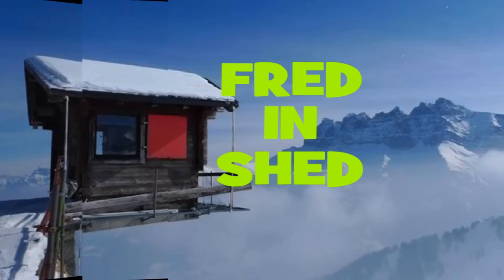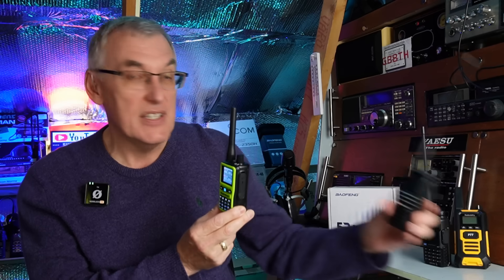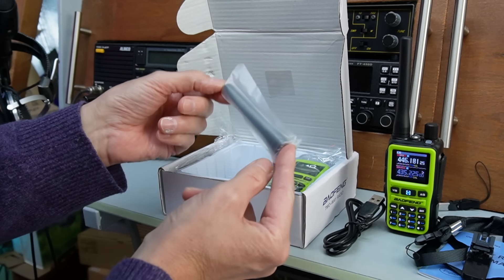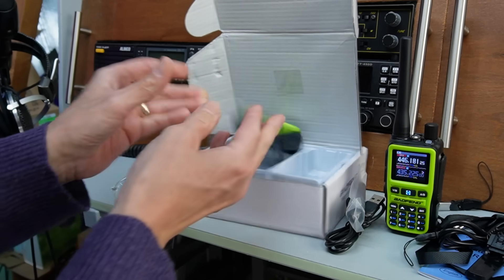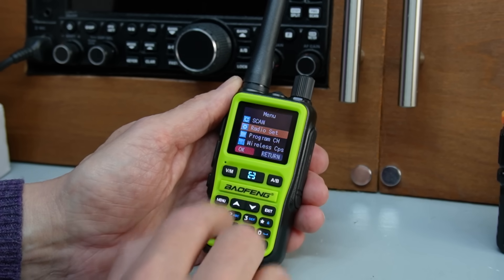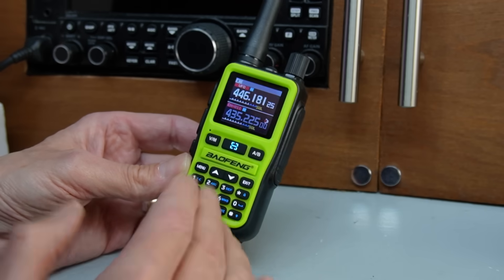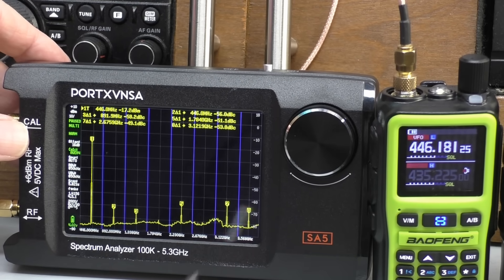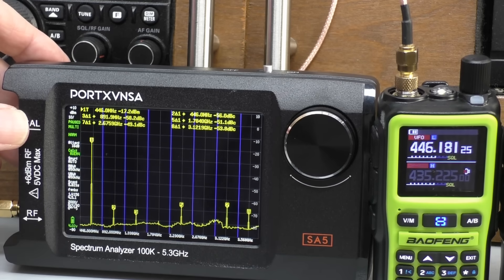BAOFENG UV-5R Mini 5 Watt PMR446 Radio. Worth the risk ?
At just £25 a pair these BAOFENG UV-5R Mini's take some beating.  They work well on 446Mhz. BAOFENG UV-5R Mini 5W Walkie Talkie Bluetooth APP Programming Multi Band One Click Copy Frequency. BGUKCP5RMN for UK, BGUSACP5RM for USA

Specification:
Brand: BAOFENG
Model: UV-5R Mini
Color: Black, Grey, Green, Yellow
Output Power: 5W
Material: Plastic
Storage Channel: 999
Frequency Range: 400-470mhz,136-174mhz
Maximum Range: 5km-10km
Dimensions: 107*52*37mm

Features:
-Bluetooth APP application, Read or write radio data
-One-touch search frequency
-Up to 999 named memory channels
-2.0" TFT large screen, full keyboard, fully open menu operation
-5W/2W power selectable
-Scanner function: VFO scan range setting, three scan recovery methods, channel scan, CTC/DCS scan, scan channel addition and removal
-Built-in input method allows this device to edit cthe hannel name
-Frequency step, selectable between 2.5K | 5.0K | 6.25K | 10.0K | 12.5K |20.0K | 25.0K | 50.0K
-Type-C direct charging and charging stand, for more convenient battery life
-Dual-band handheld transceiver
-High-Capacity Lithium-Ion battery
-Broadcast FM radio receiver 78-108 MHz
-Alarm function
-Display illumination programmable via keypad
-Function beep on the keyboard
-Dual watch / Dual reception
-Two (2) pins for the Kenwood accessory port